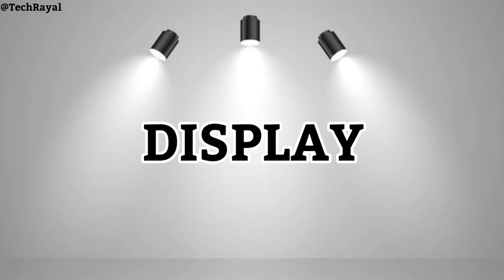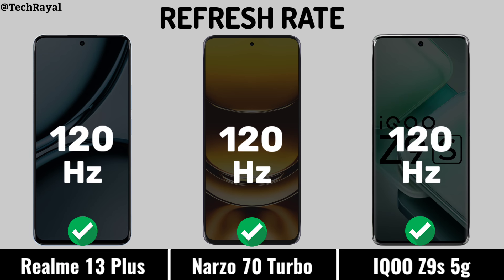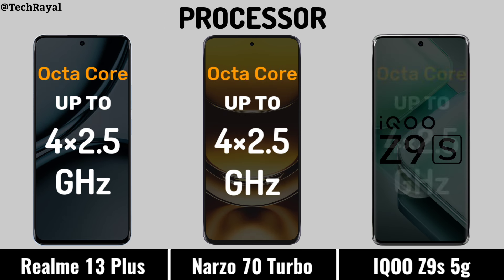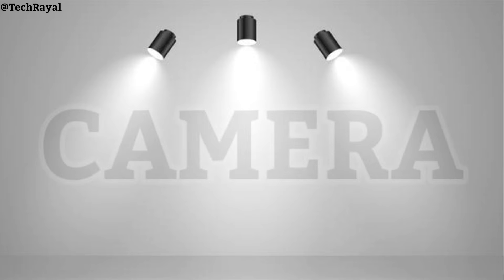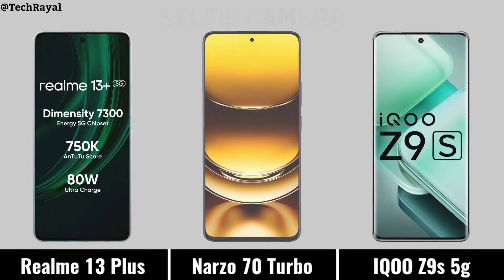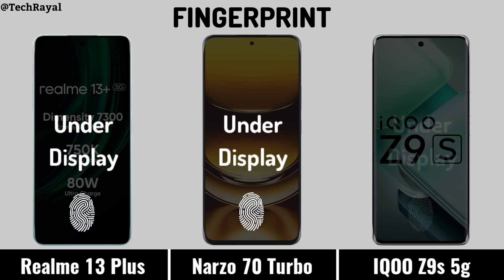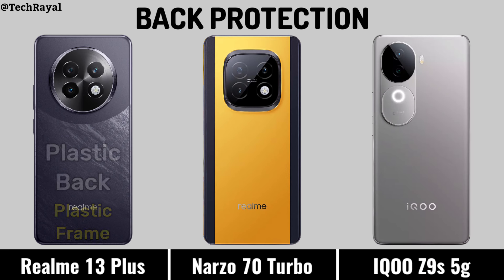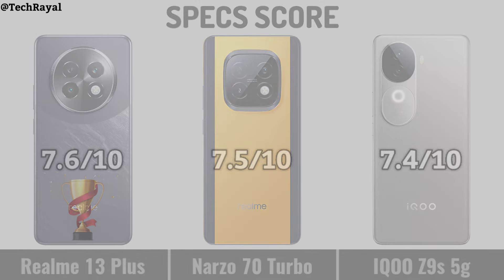Realme 13 Plus vs Realme Narzo 70 Turbo vs IQOO Z9s 5g || Full Comparison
Realme 13 Plus vs Realme Narzo 70 Turbo vs IQOO Z9s 5g || Price | Camera Test | Specification